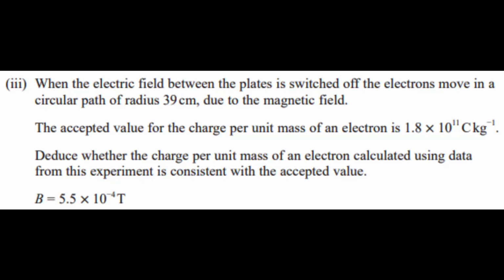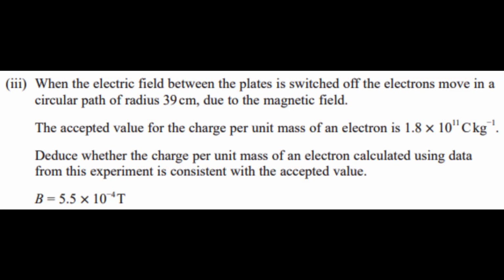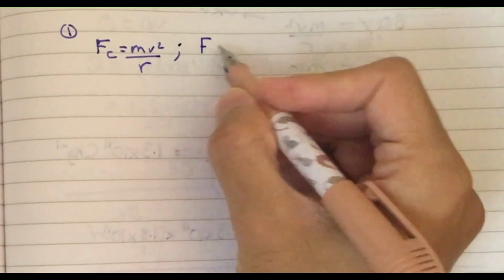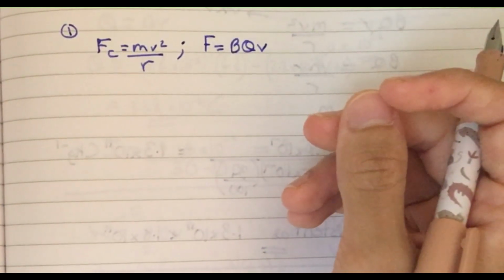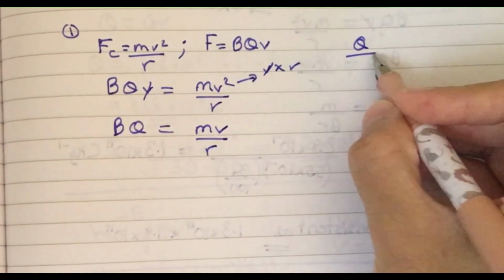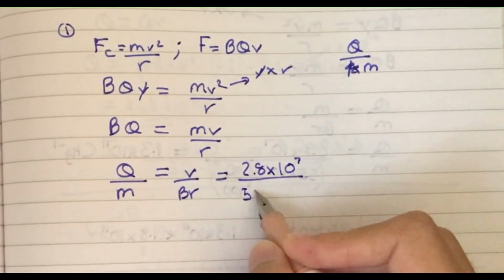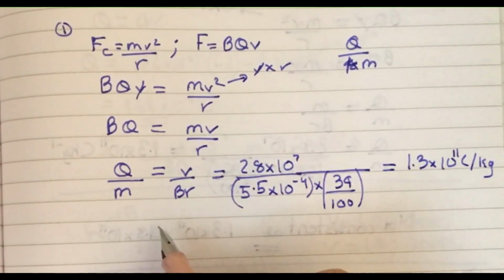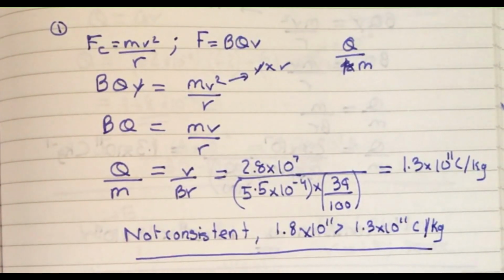WPH14/01 | January 2023 | Theory Questions | Q17aiii - 1st method